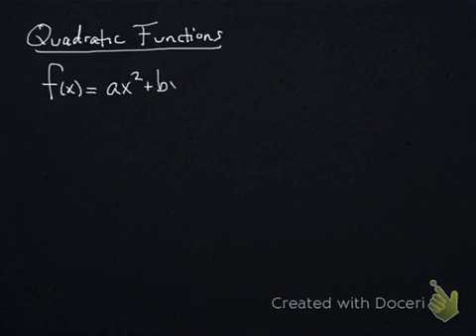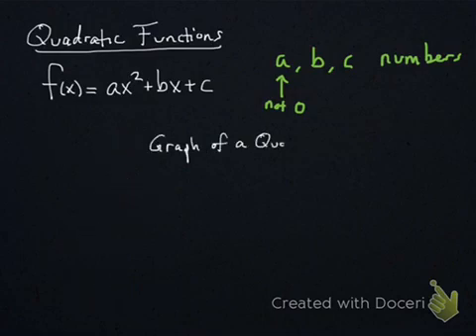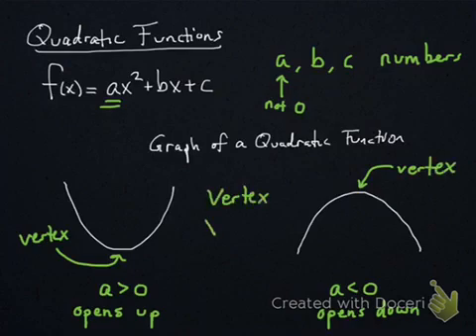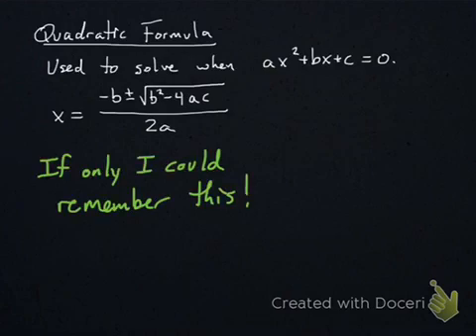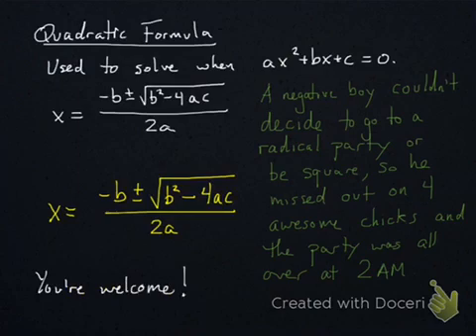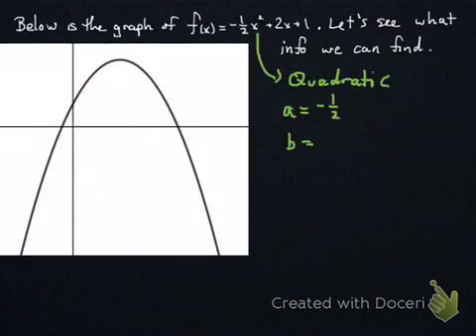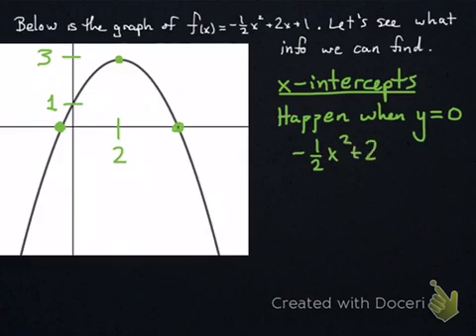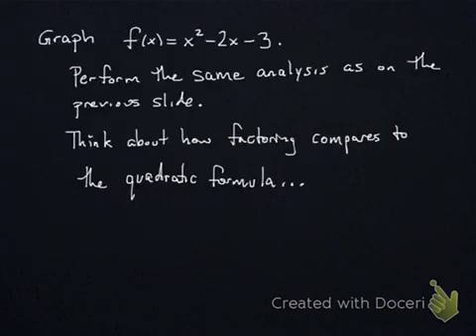Quadratic Functions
Vocab associated with quadratic functions; the quadratic formula